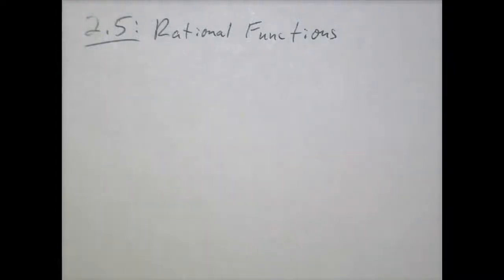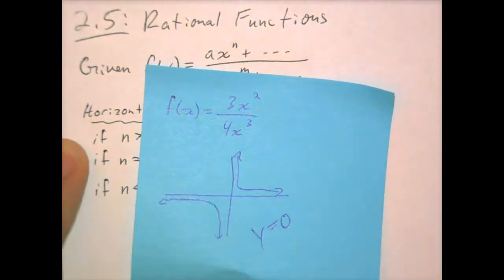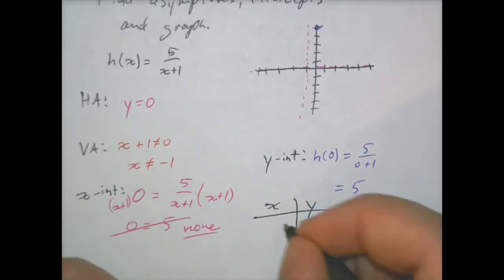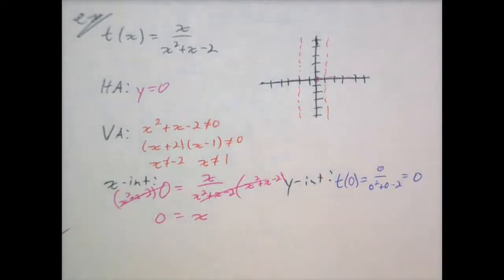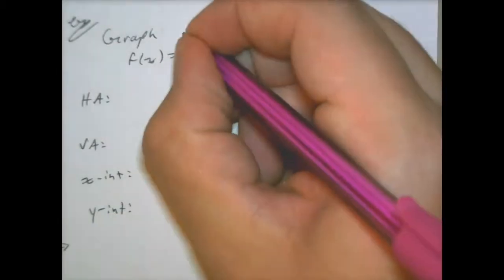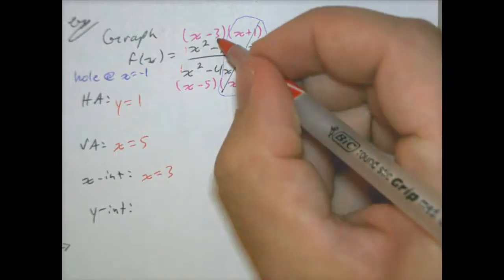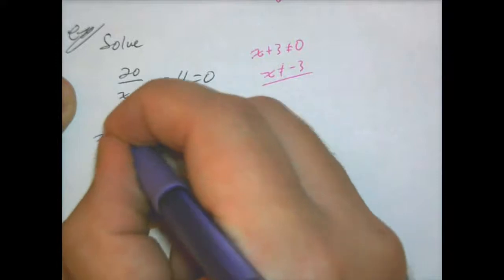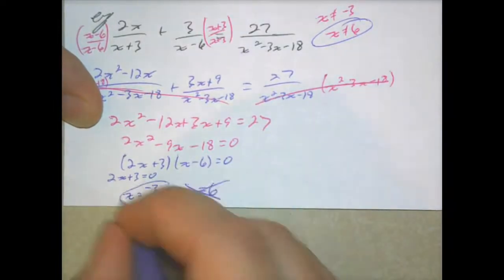2.5: Rational Functions